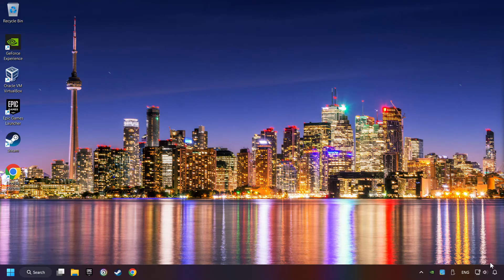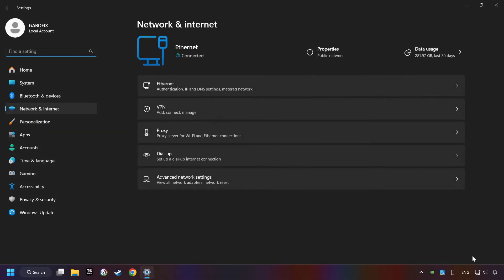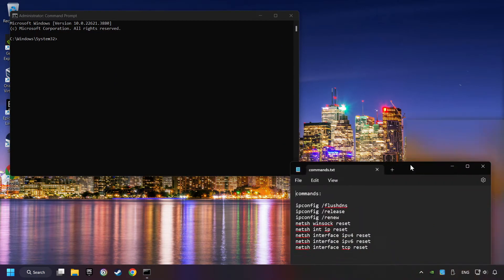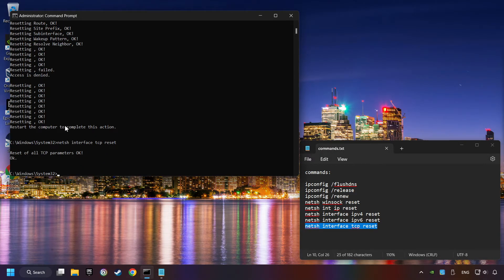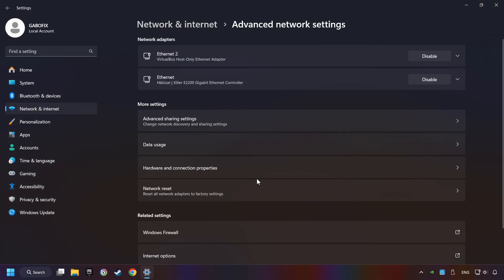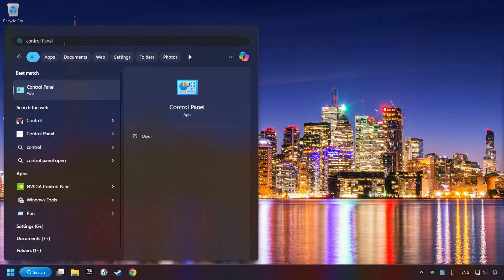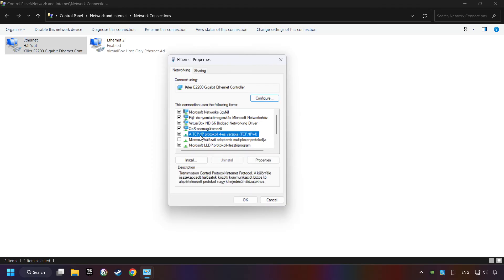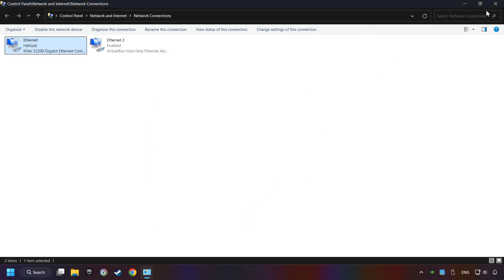How to FIX F1 25 Connection Error / Server Error!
Commands:
ipconfig /flushdns
ipconfig /release
ipconfig /renew